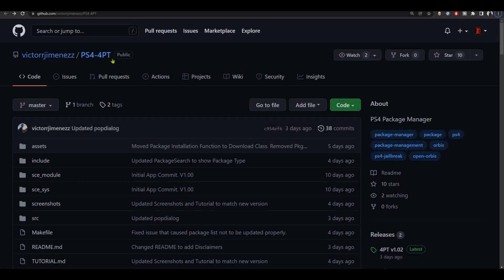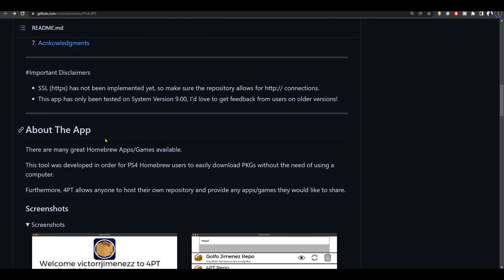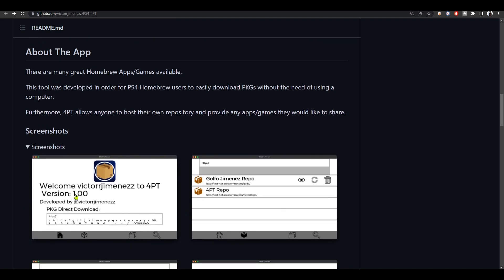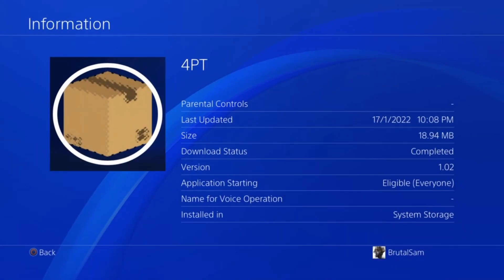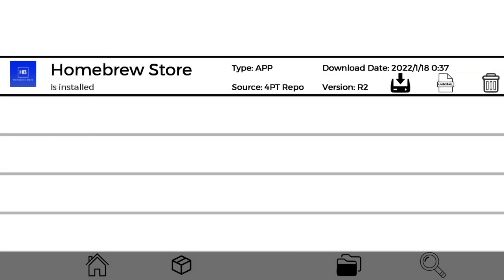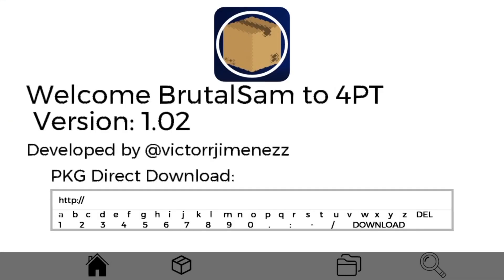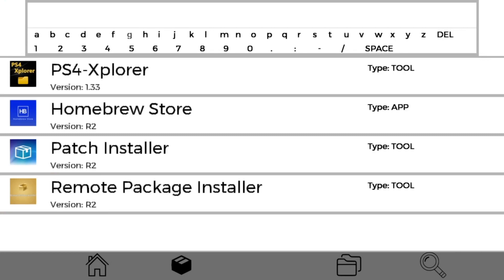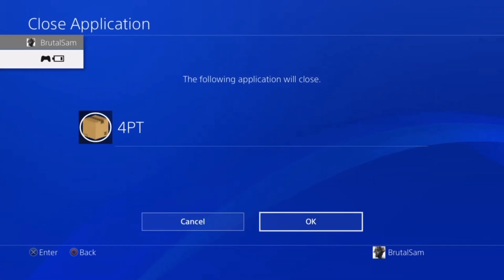PS4 4PT Package Manager Quick Testing (New Homebrew App)